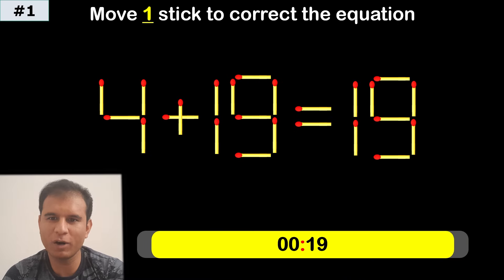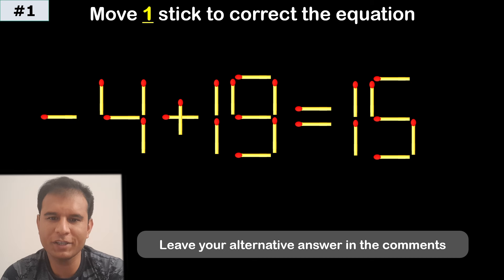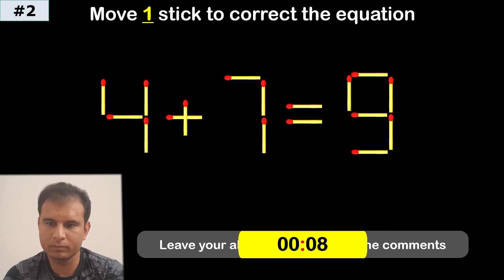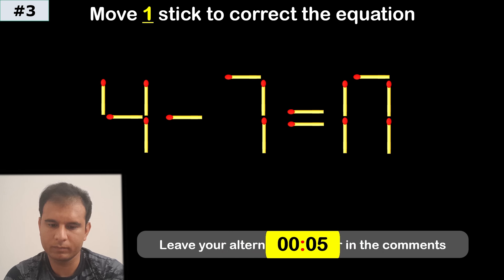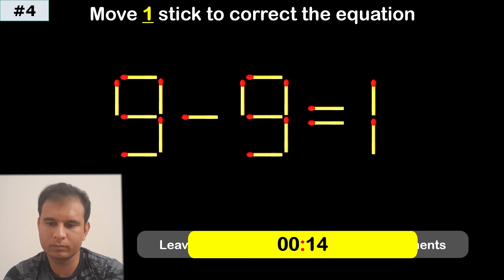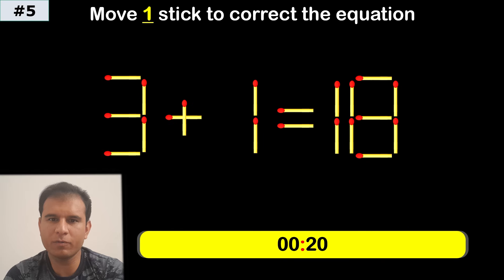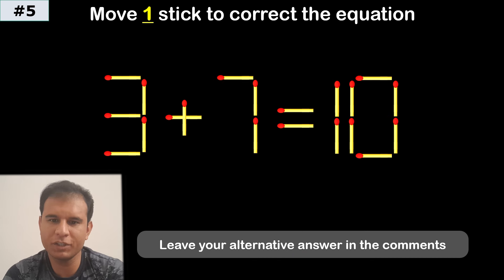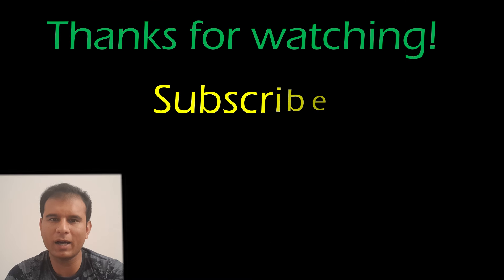Move only 1 stick to make the equation correct. Matchstick puzzle 9-9=1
The bonus question is very cool, let's see who can solve it?